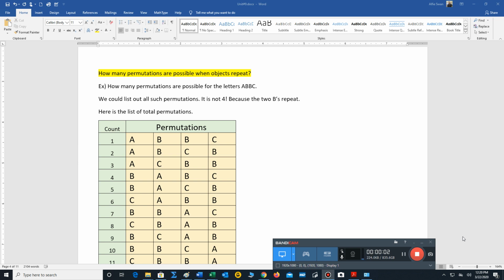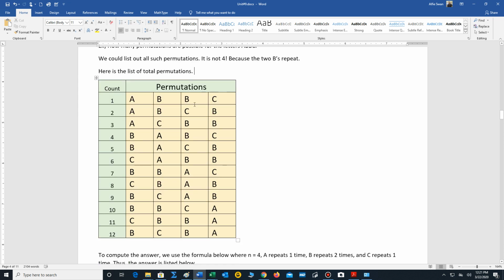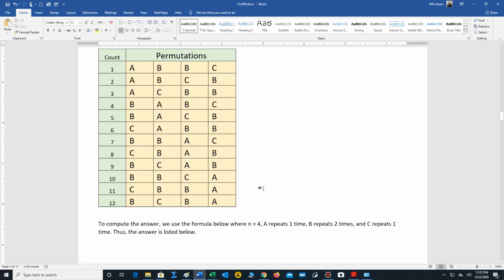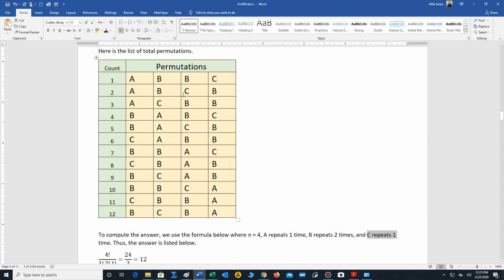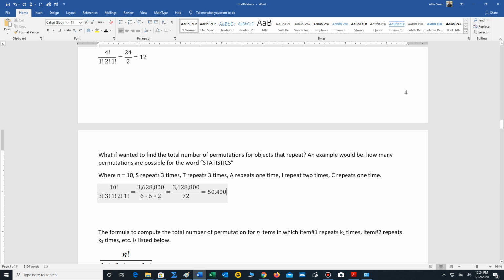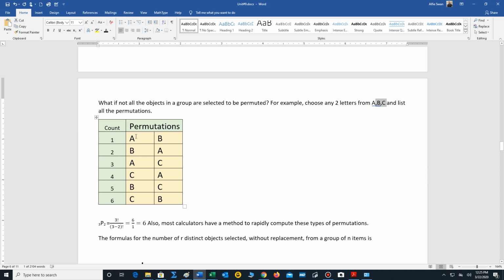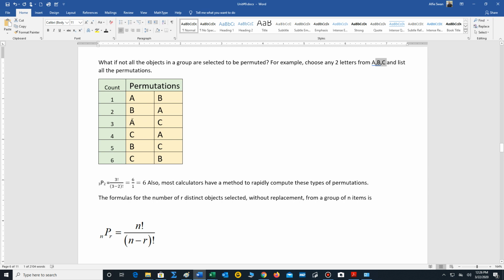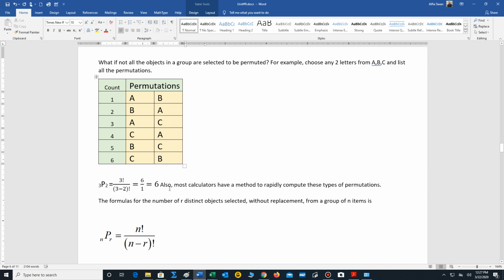Permutation Rules 2 and 3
Compute permutations with repeating objects permutations of r objects selected from a pool of n objects.